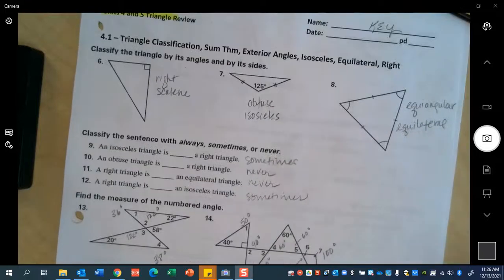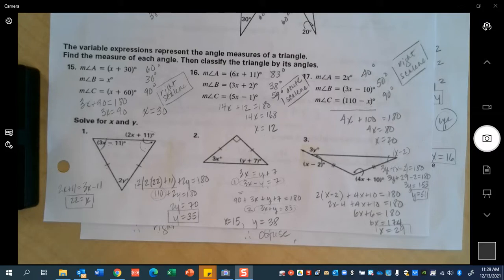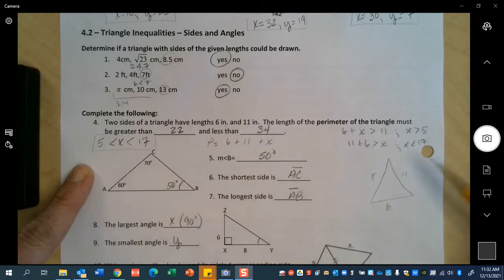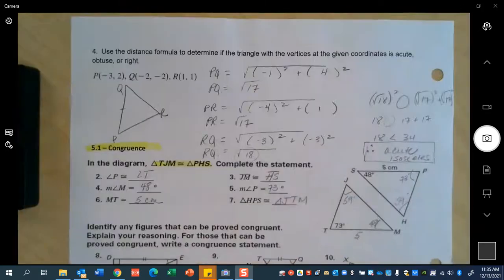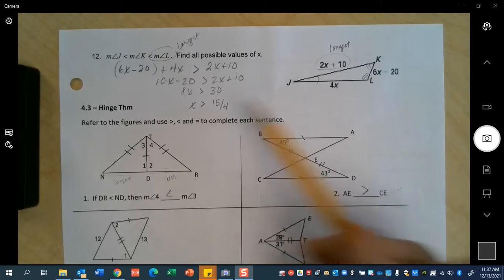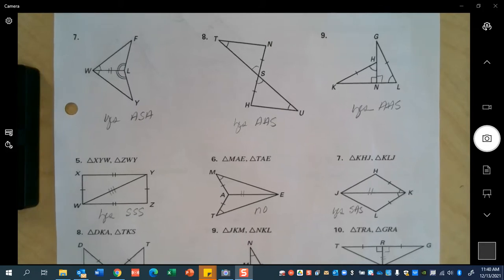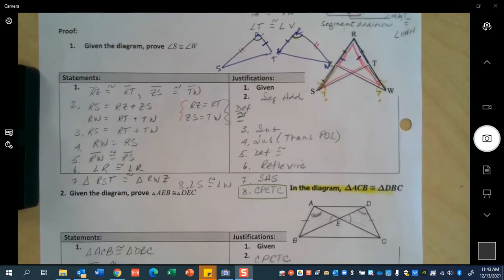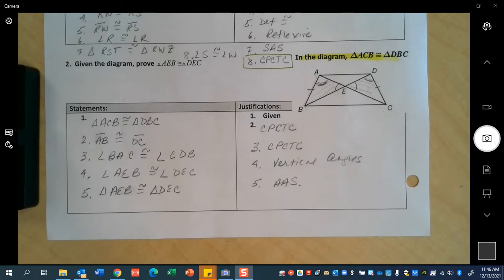GeoHN Unit 5 Test day review